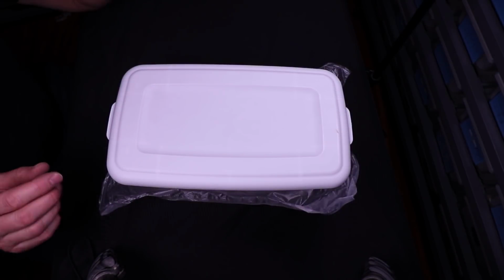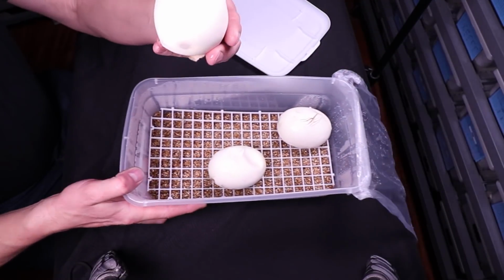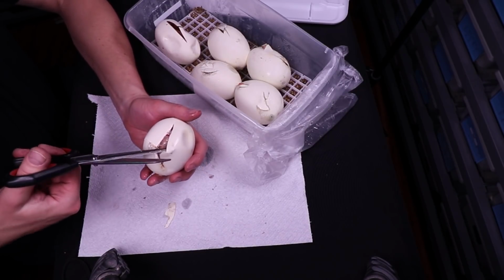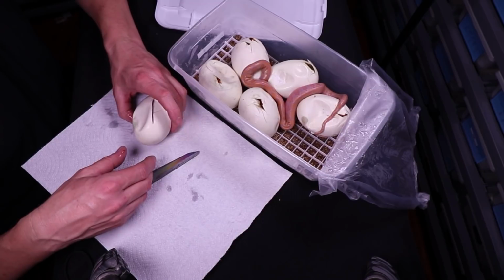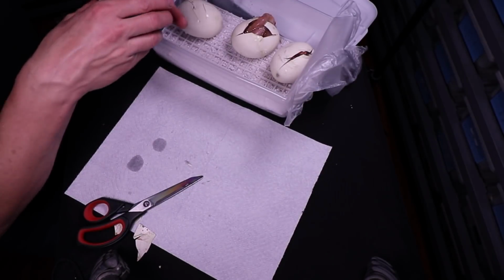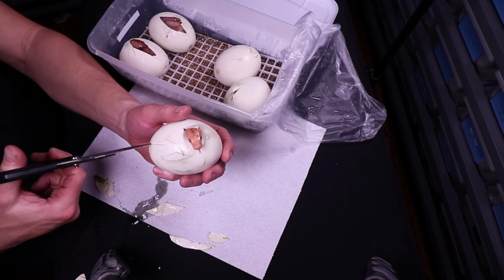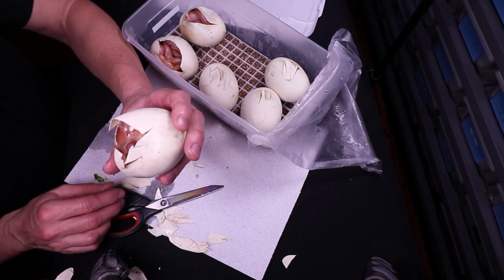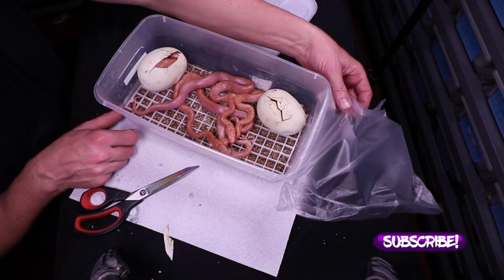Nine Boxes of Reticulated Python Eggs are Hatching!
In this video I'll cut nine boxes of reticulated python eggs that are starting to hatch!

If you want to send me snail mail you can send it to this address:
Chris Hardwick
83 Desperado Court
Bailey, CO 80421
USA

Here's an Amazon afiliate link to my feeding card holders:

Here's the blue 3x5 feeding cards I use:

Here's the Velcro for the feeding cards:

Here's the tripod I use:

This is the SD card for the camera:

This is my studio lighting:

Here are my batteries for my studio lights:

Here's the bag I use for my camera gear:

00:00 Don't forget to SUBSCRIBE!            __̴ı̴̴̡̡̡ ̡͌l̡̡̡ ̡͌l̡*̡̡ ̴̡ı̴̴̡ ̡̡͡|̲̲̲͡͡͡ ̲▫̲͡ ̲̲̲͡͡π̲̲͡͡ ̲̲͡▫̲̲͡͡ ̲|̡̡̡ ̡ ̴̡ı̴̡̡ ̡͌l̡̡̡̡.___
10:00 Don't forget to SUBSCRIBE! Thanks for watching!         _̴ı̴̴̡̡̡ ̡͌l̡̡̡ ̡͌l̡*̡̡ ̴̡ı̴̴̡ ̡̡͡|̲̲̲͡͡͡ ̲▫̲͡ ̲̲̲͡͡π̲̲͡͡ ̲̲͡▫̲̲͡͡ ̲|̡̡̡ ̡ ̴̡ı̴̡̡ ̡͌l̡̡̡̡.___